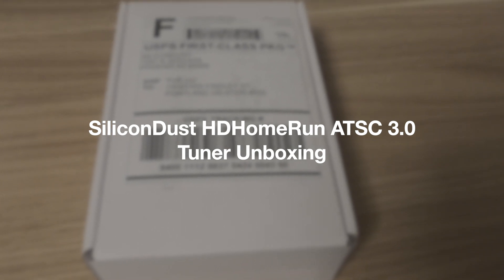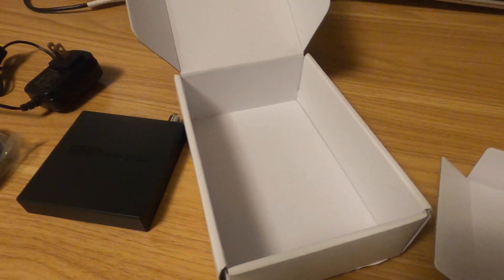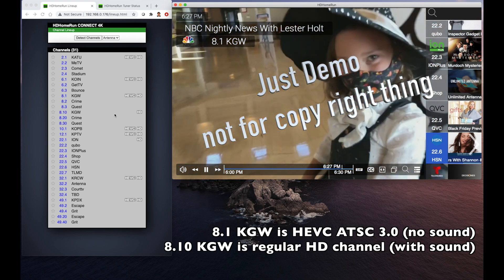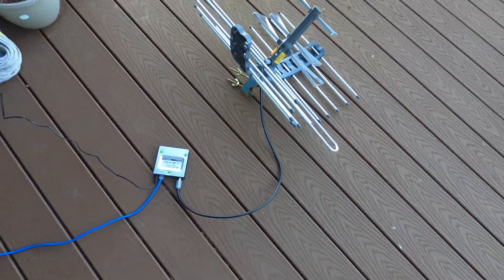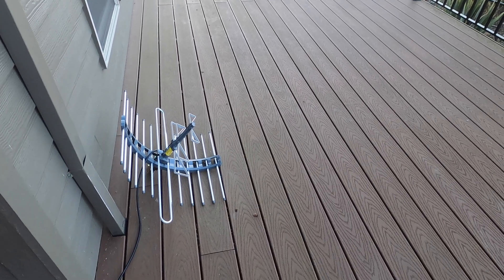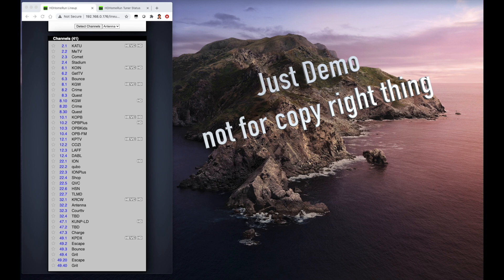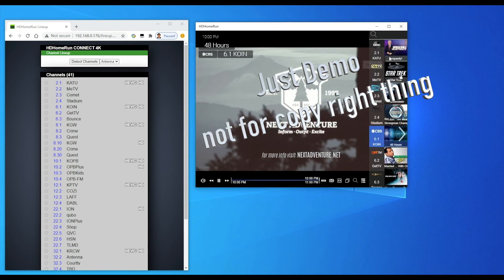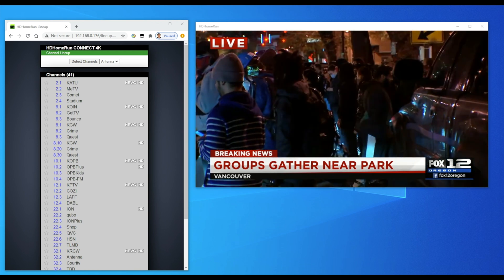HDHomeRun ATSC3.0 Tuner Unboxing and Testing, 4K OTA TV in Portland OR ?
ATSC3.0 channels now available in Portland. First ever home environment ATSC 3.0 tuner testing video on YouTube. See the ATSC3.0 channels on MAC, PC and TV, by connecting to indoor and outdoor antenna.

Taking away messages:
1. Portland stations seem not fully use the ATSC3.0 capability, channels not in 4K (but this video can :-)
2. ATSC3.0 channels sound has some issue on MAC
3. I hope the HDHomeRun tuner has a direct HDMI output, not only one home network option.

WeChat:      dr66six
Youtube:     Dr Six 六哥 CHANNEL